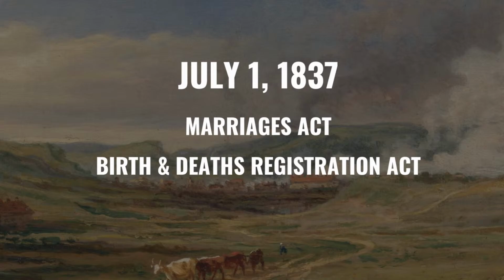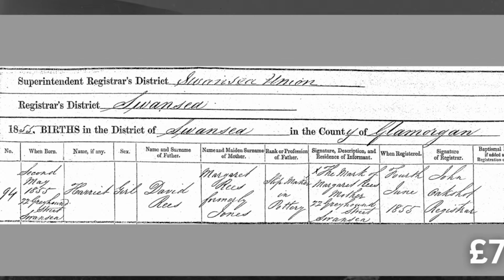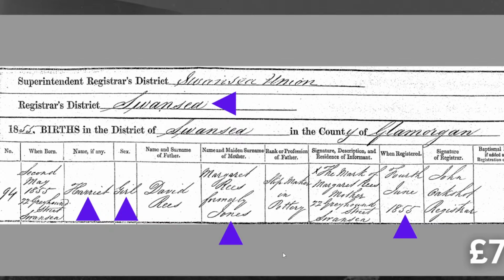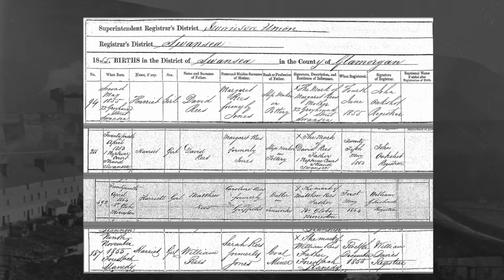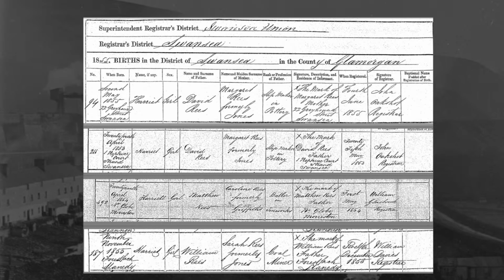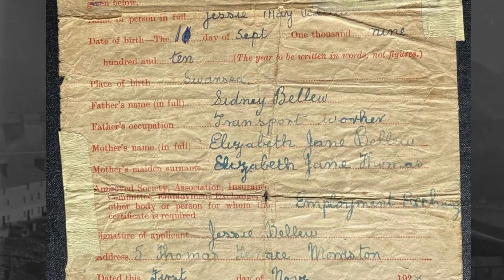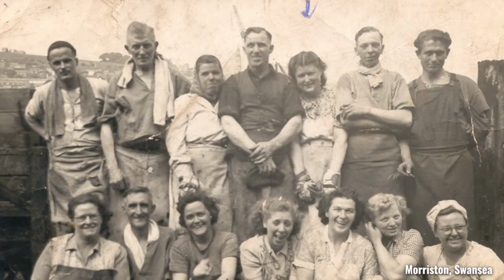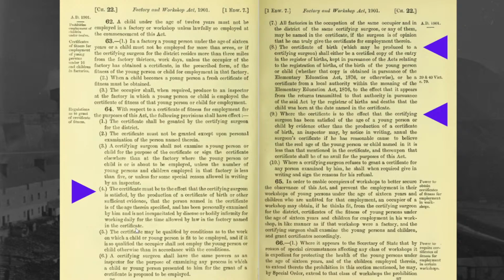Expert’s Guide to British Birth Certificates | Genealogy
Birth Certificates are integral to your Family History research. Here’s a guide to what’s in them and how to best use them to find your ancestors.

A special thanks to the following institutions for their dedication to digitizing historical records. The Public Domain images used in this video are over 100 years old or 70 years has passed since the passing of their creator:
The National Library of Wales
The Yale Center for British Art
Artvee

Other Images:
All Welsh birth certificates shown in this video are crown copyright and are of people who are deceased.

Resources:
Factory and Workshop Act, 1901. 1 Edw. 7. Ch. 22.

Timestamps

00:00 Plan
00:47 History
03:00 Typical Birth Certificate
06:10 Searching the GRO
08:19 Dangers of the GRO
12:58 Original Copies
18:32 The Factories Act & Birth Certificates